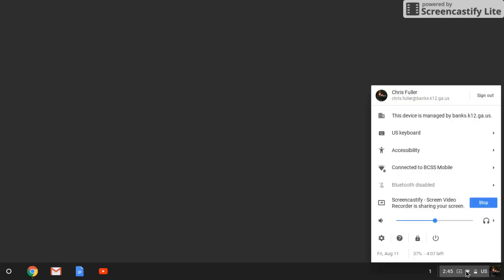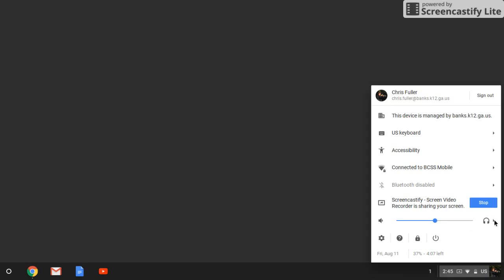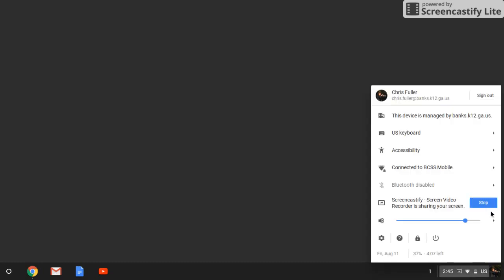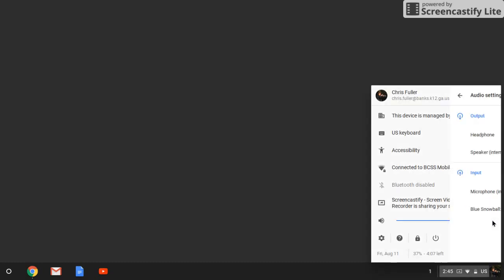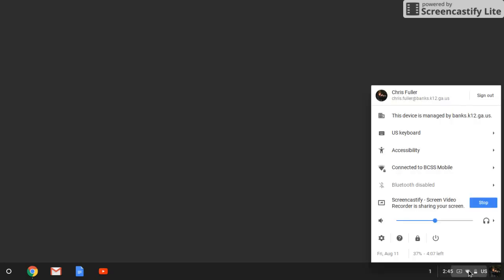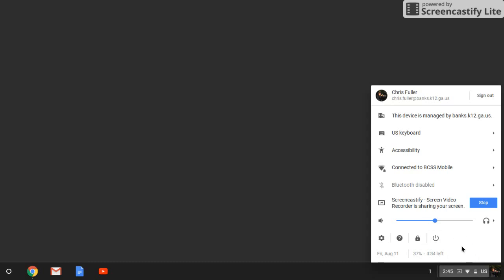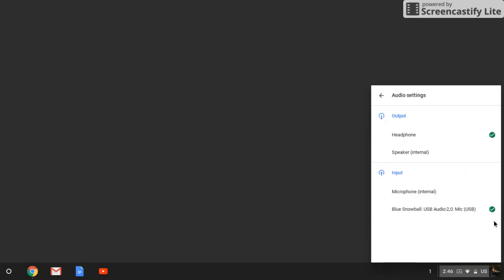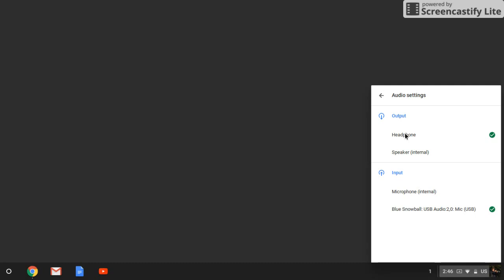Chromebook No Audio